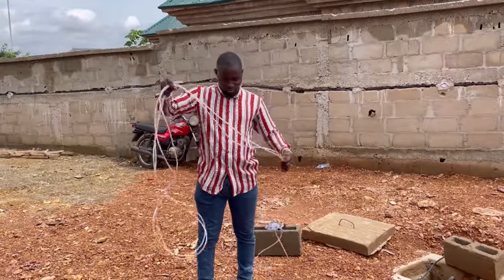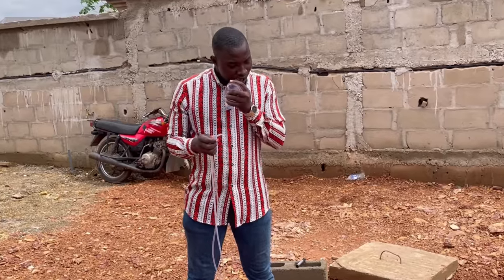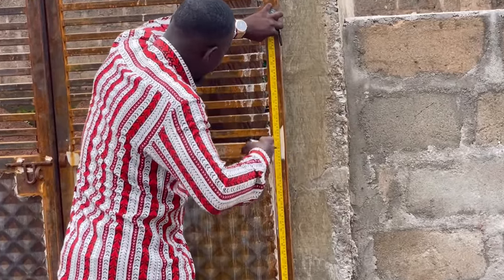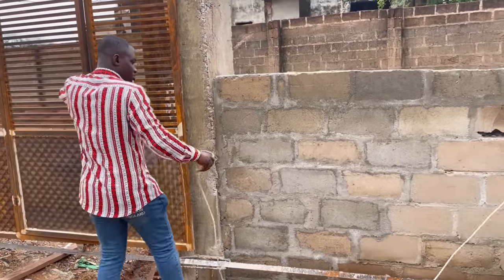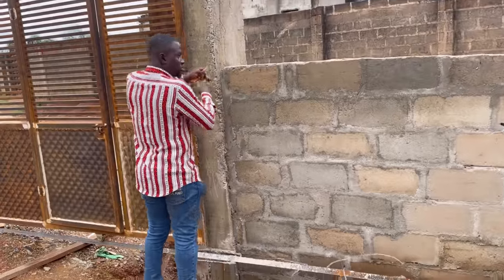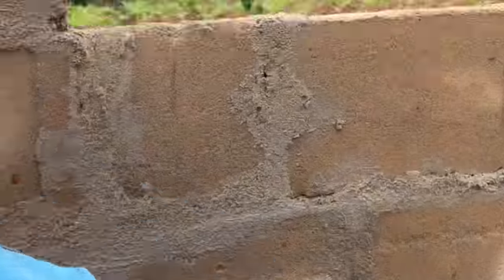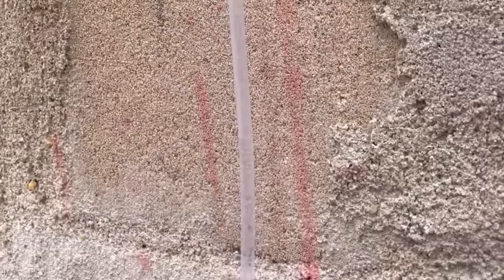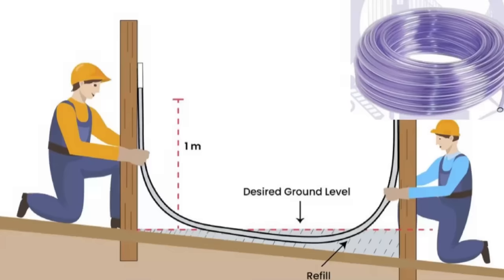How to use the easiest levelling instrument (Water level)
This video will teach you how to use water level for the transfer of level and how to check for error